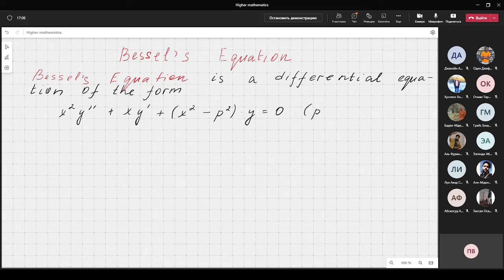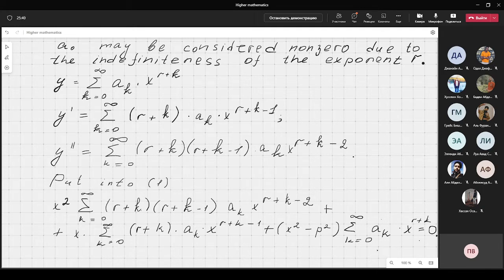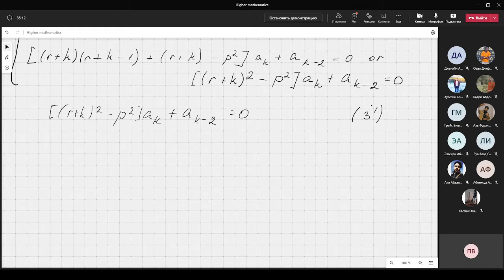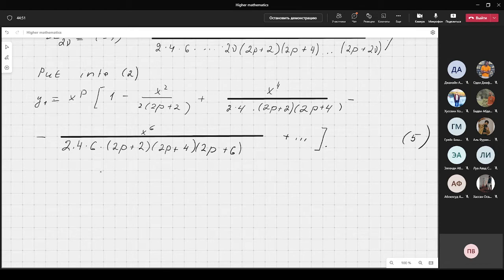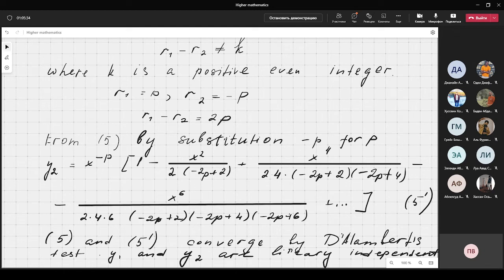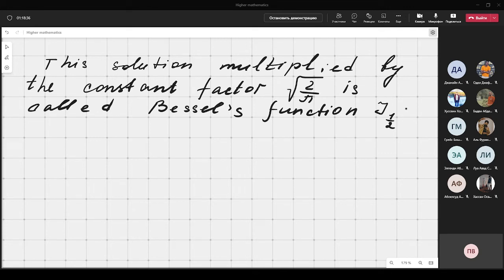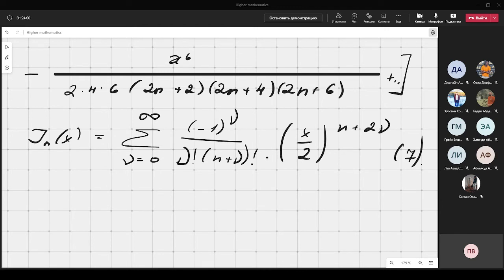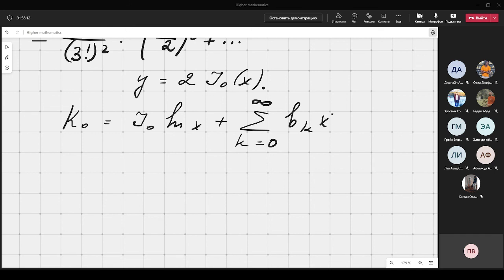Lecture 09.04.2022. Bessel's Equation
Bessel's Equation